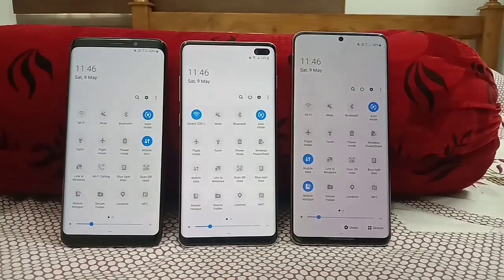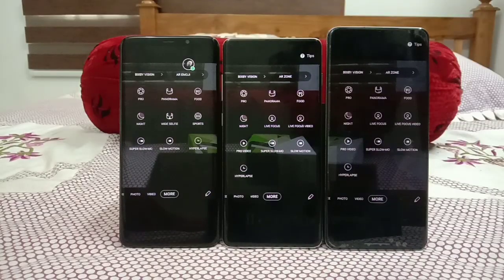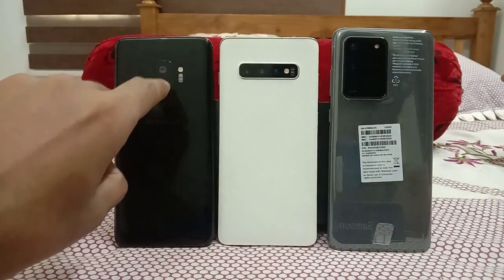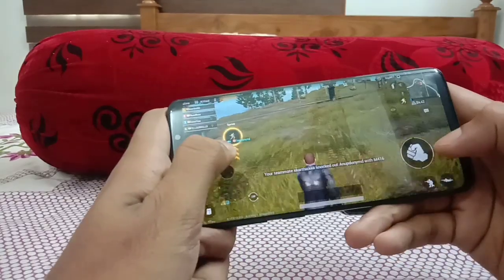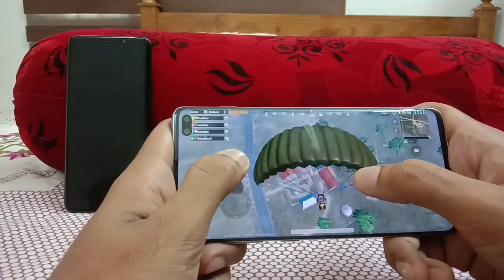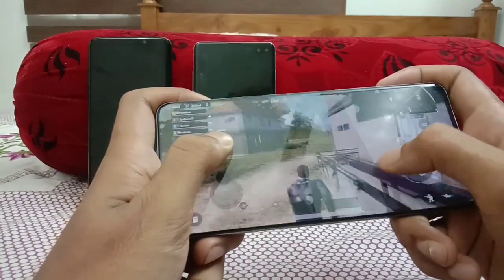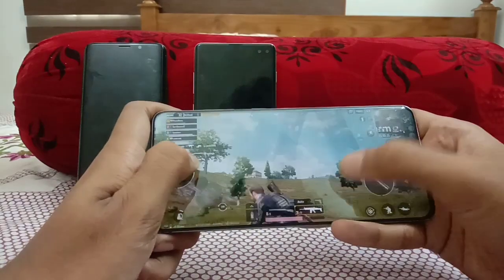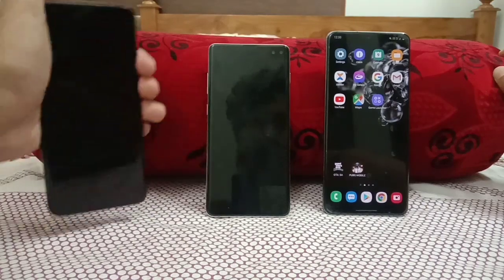S9 plus vs S10 plus vs S20 Ultra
Galaxy S9 plus in 2020
galaxy s10 plus in 2020
pubg galaxy s9 plus
pubg galaxy s10 plus
s20 ultra pubg
s20 ultra camera features
s20 ultra vs s10 plus
s10 plus vs s9 plus vs s20